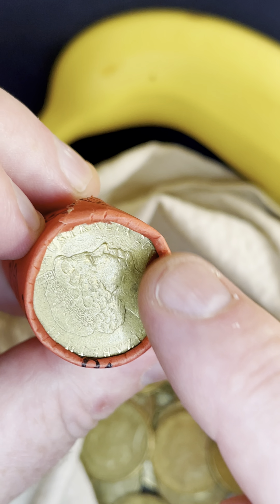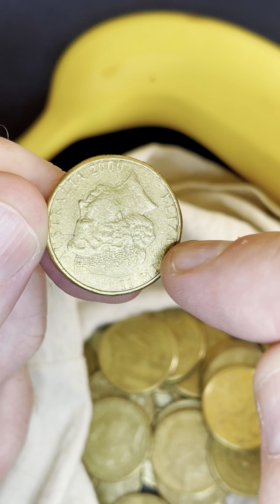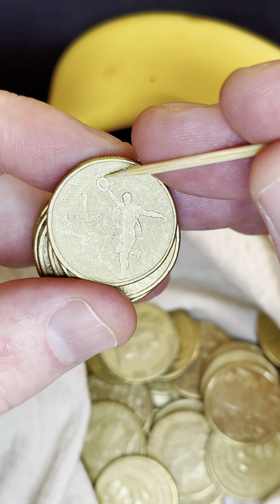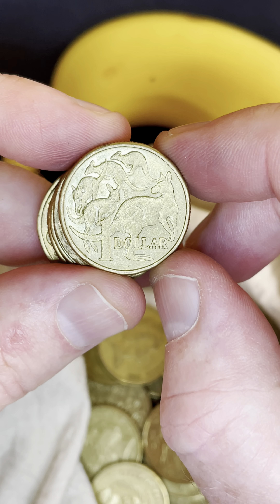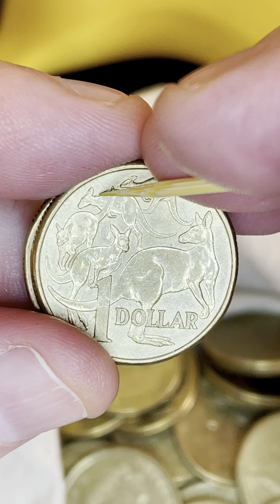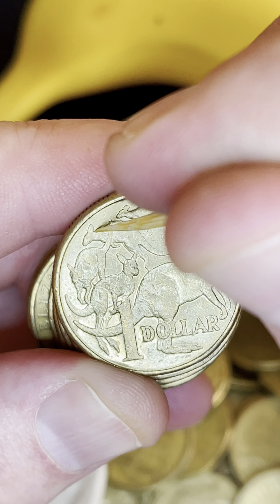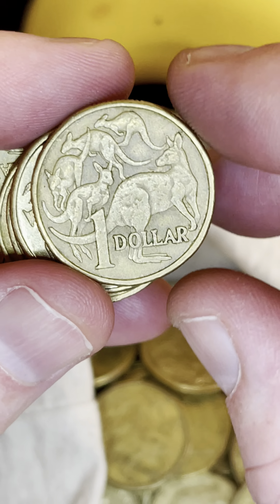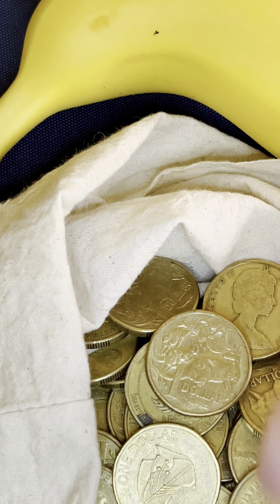$1 Coin Roll Hunt